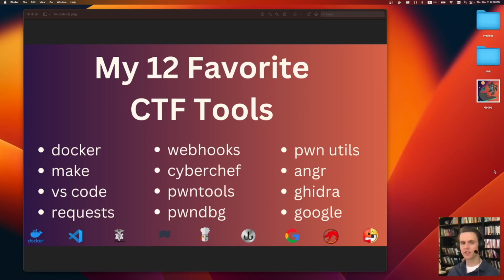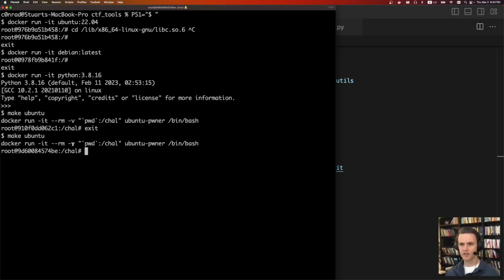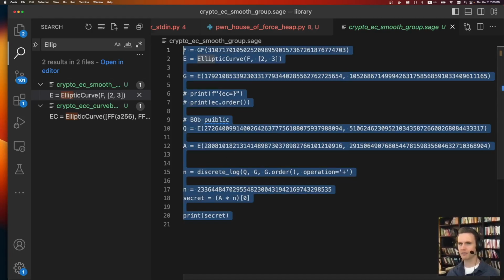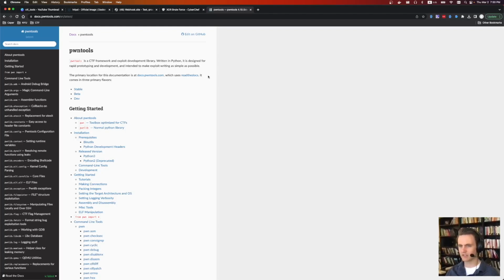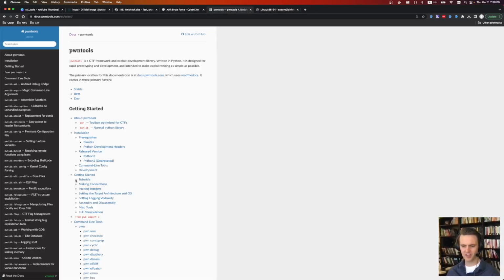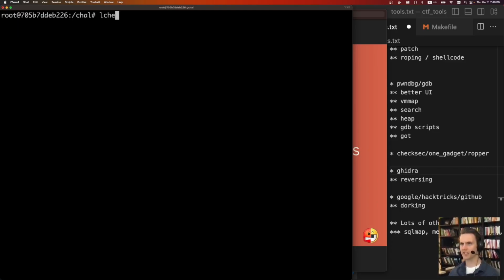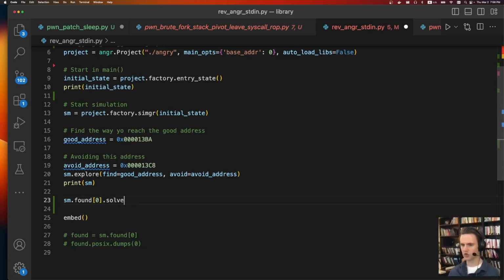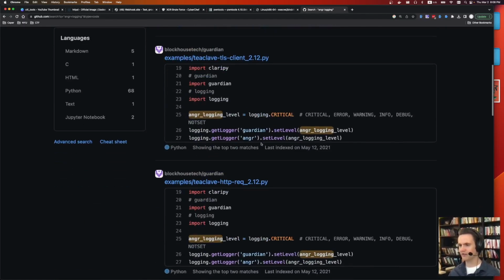Favorite CTF Tools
00:00 Intro
00:27 docker
07:38 make
10:22 vs code
13:13 requests
15:14 webhook.site
17:23 cyberchef
19:05 pwntools
27:08 pwndbg
32:50 pwn-utils (checksec/one_gadget/ropper)
36:40 angr
40:39 ghidra
44:02 google